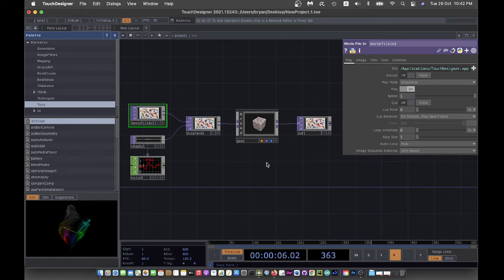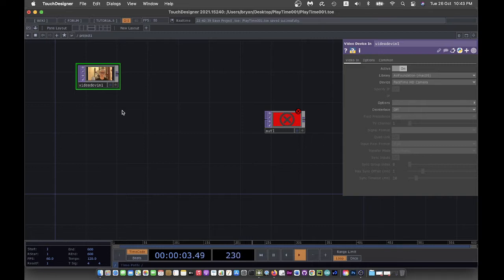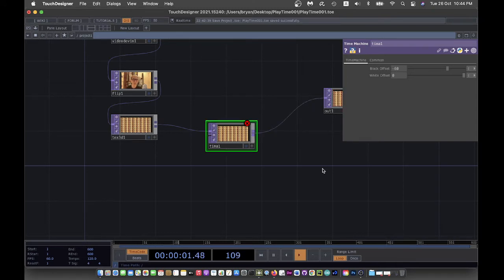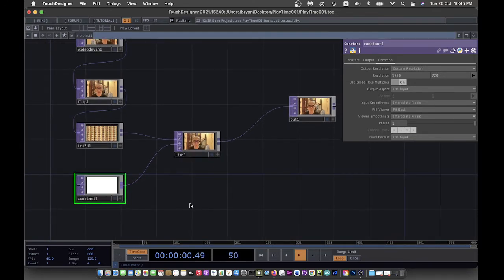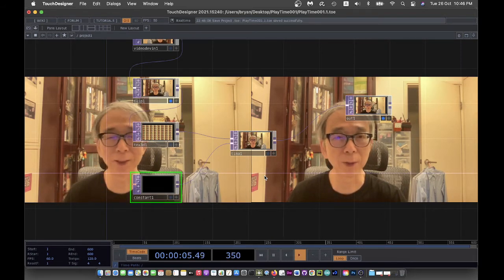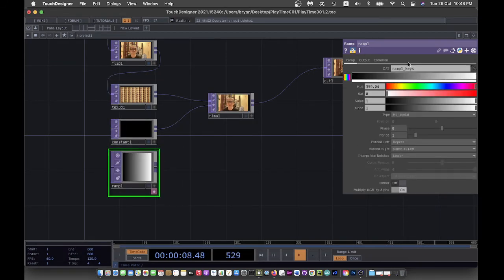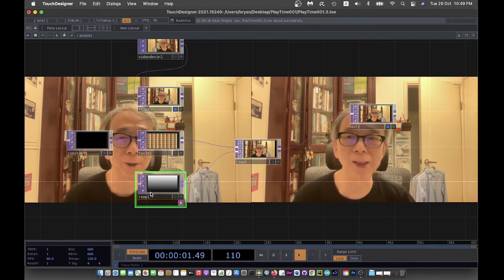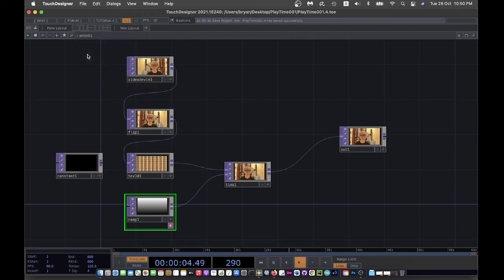Simple slit scan exercise with TouchDesigner with Time Machine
This is a very simple implementation of slit scan effect in TouchDesigner using Texture 3D and Time Machine TOPs.